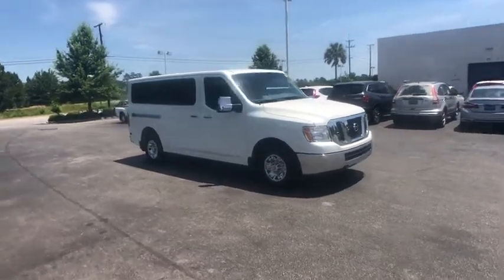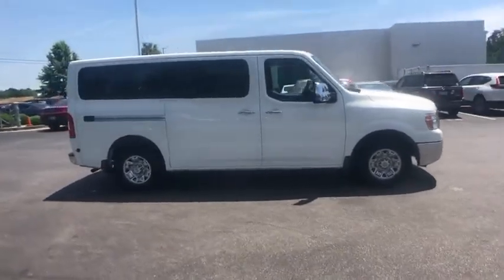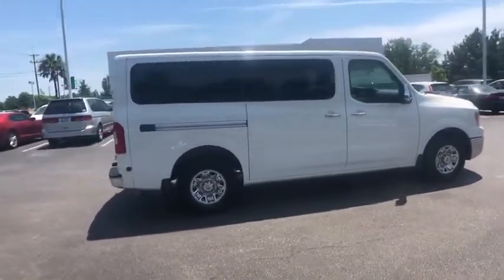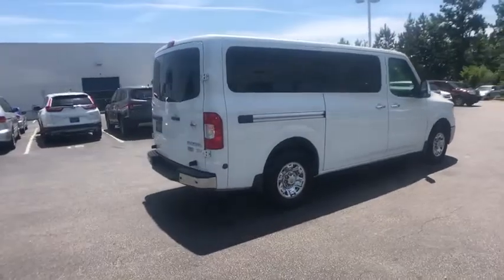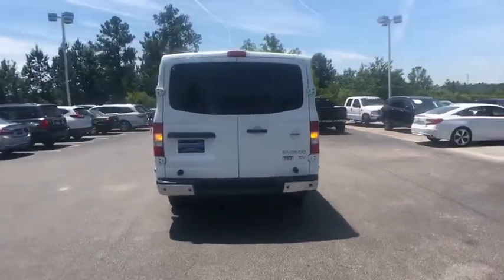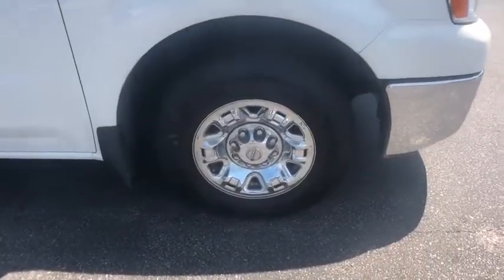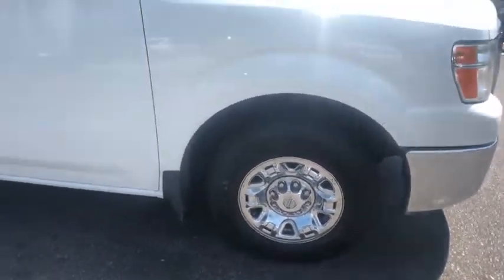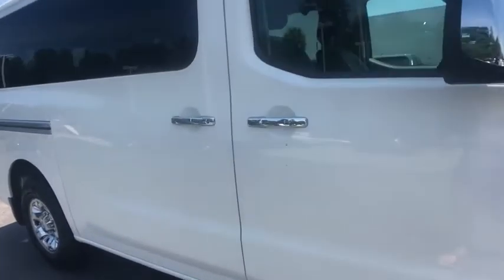2016 Nissan NV Passenger Columbia, Lexington, Irmo, West Columbia, Aiken, SC 5091038B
Pearl White U 2016 Nissan NV Passenger available in Columbia, South Carolina at Honda of Columbia. Servicing the Lexington, Irmo, West Columbia, Aiken, SC area.

2016 Nissan NV Passenger SV 4.0L V6 DOHC Clean CARFAX. *Certified 60 Day/2,000 mile Warranty Included at the advertised price*, Bluetooth Capable, 3rd row seats: split-bench, 4th-Row Bench Seat, 6 Speakers, 7.5J x 17 Chrome-Clad Steel Wheels, ABS brakes, AM/FM radio, AM/FM/CD/MP3 Audio System, Driver door bin, Dual front impact airbags, Electronic Stability Control, Front anti-roll bar, Front Bucket Seats, Front Center Armrest w/Storage, Low tire pressure warning, MP3 decoder, Outside temperature display, Overhead airbag, Power door mirrors, Power driver seat, Power windows, Radio: NissanConnect w/Navigation & Mobile Apps, Rear reading lights, Rear-View Camera, Speed control, Steering wheel mounted audio controls, SV Technology Package, Tilt steering wheel, Traction control, Variably intermittent wipers.brbrbrReviews:br  * Simple model and option structure; multiple seating arrangements; easy-to-use cabin controls; solid driving dynamics. Source: EdmundsbrbrHonda of Columbia is not responsible for any price discrepancies, statements of condition, or incorrect equipment listed on any vehicle. Pricing excludes tax, tag, registration and title and includes $225.00 closing fees. It is a charge that is permitted but not required by law and is filed with the S.C. Department of Consumer Affairs. All discounts may not be combined with the low APR. While every reasonable effort is made to ensure the accuracy of this information, we are not responsible for any errors or omissions contained on these pages. Please verify any information in question with Honda of Columbia.